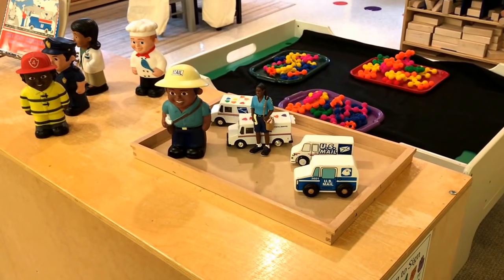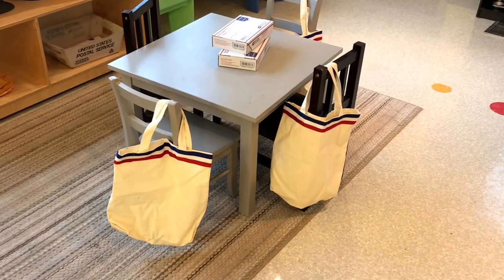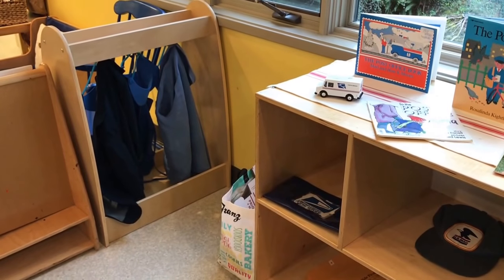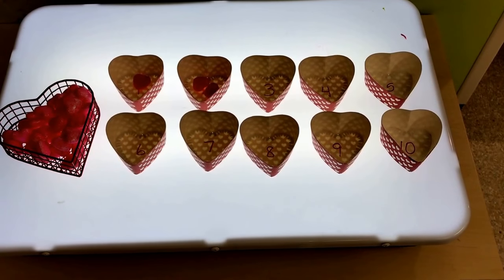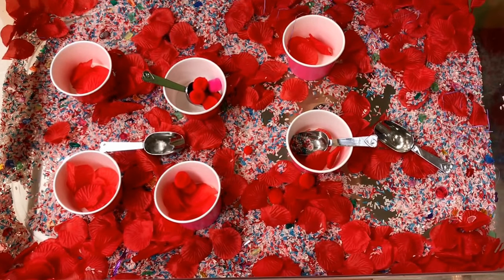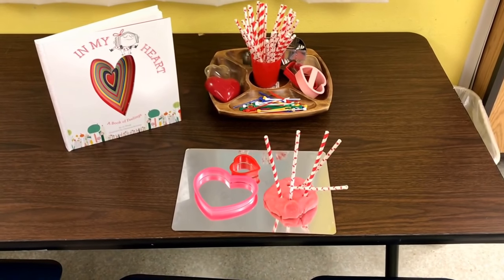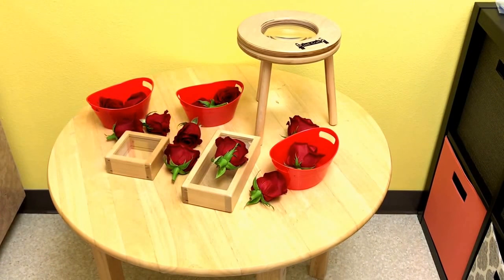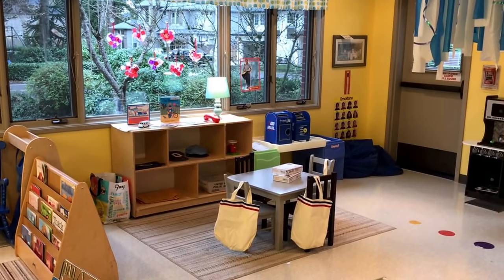Setting up the Classroom: Post Office Theme and Valentine's Fun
Come see how we've set up our toddler and preschool classroom for our post office theme --- and we are starting our Valentine's activities, too! You can read more about our post office

Postal Service Kid's Toy Truck
Stamp and Sort Wooden Mailbox Activity
To The Post Office with Mama
A Trip to the Post Office
The Post Office Book
In My Heart